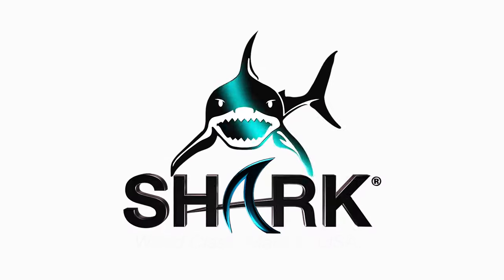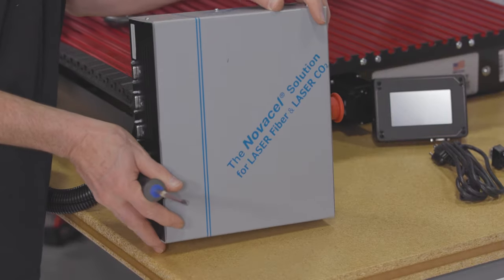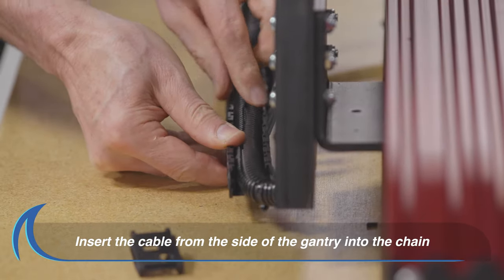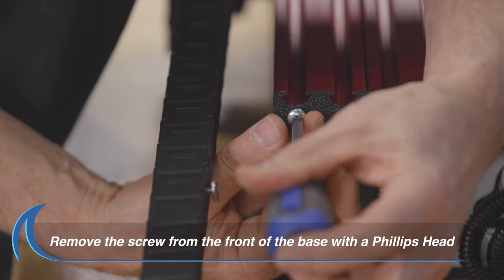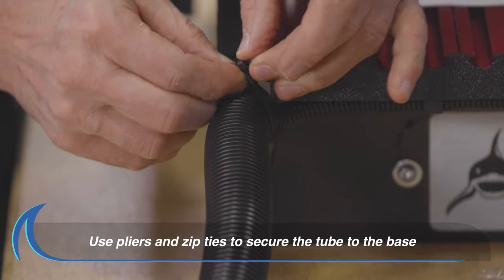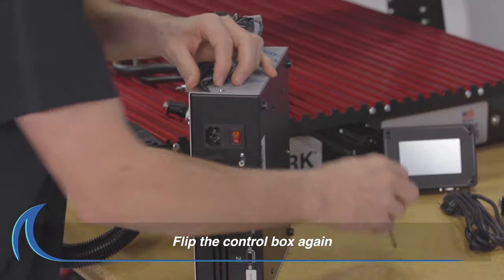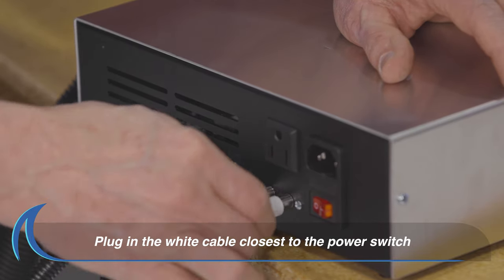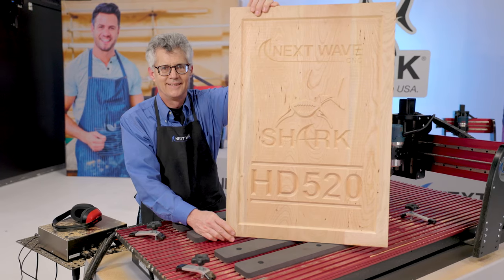How to Assemble the Drag Chain on your HD Series CNC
Here's how to assemble the Drag Chain on your HD Series SHARK CNC!